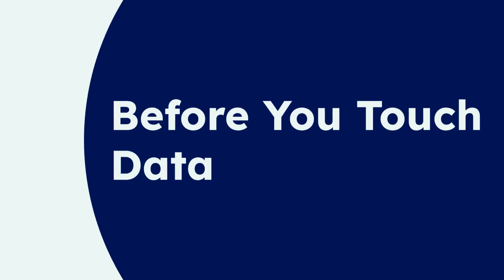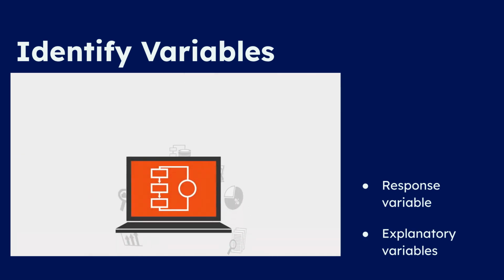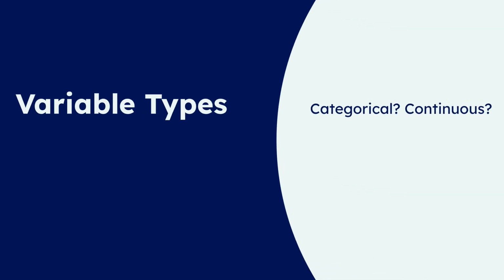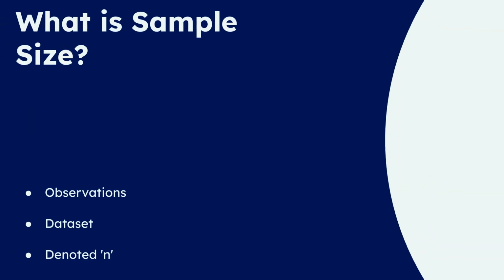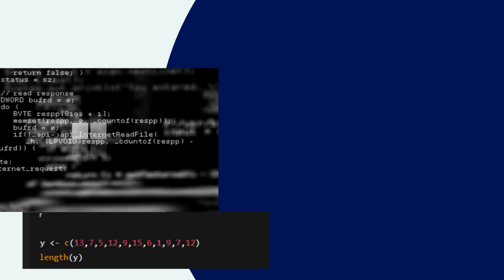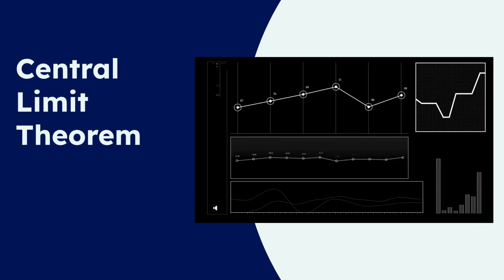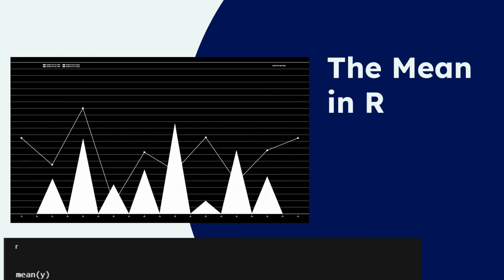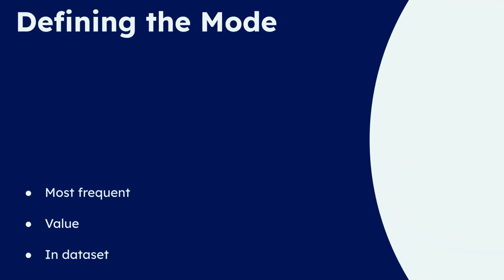R III Parameters, Variance & Confidence Intervals